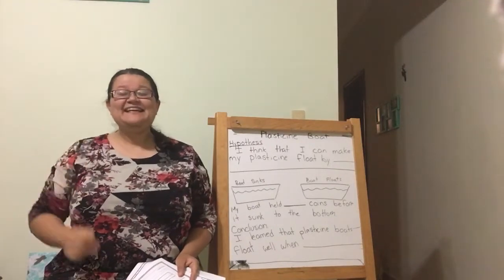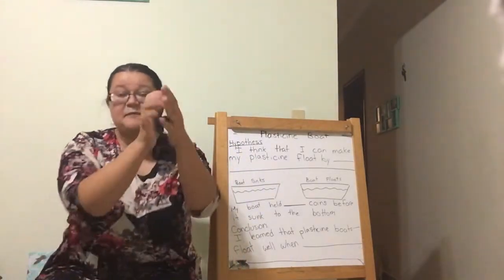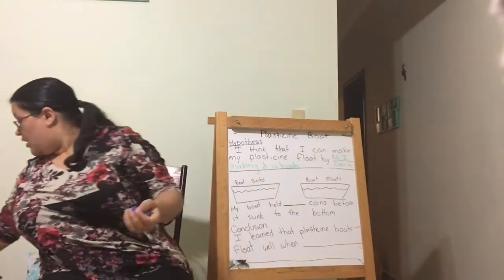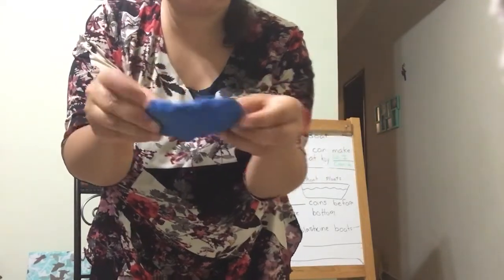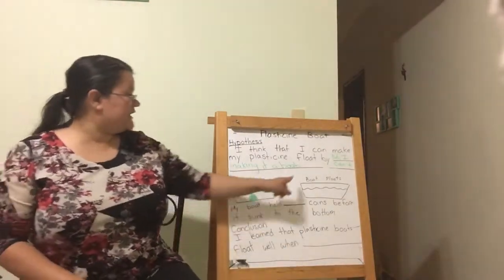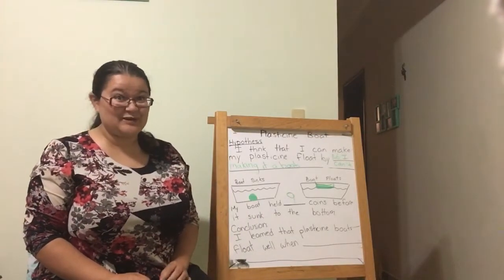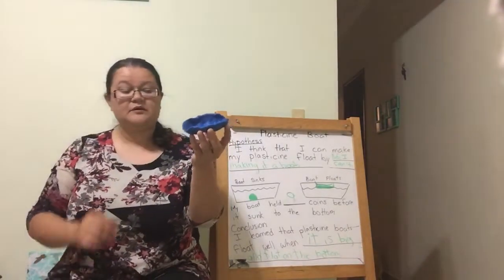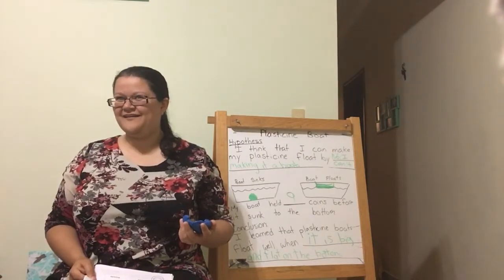Plasticine Boats/ Botes de Plastilina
I explain and perform a science experiment about plasticine boats in English and my poor Spanish.

Explico y realizo un experimento científico sobre botes de plastilina en inglés y my pobre español